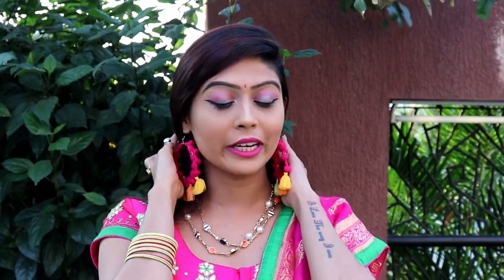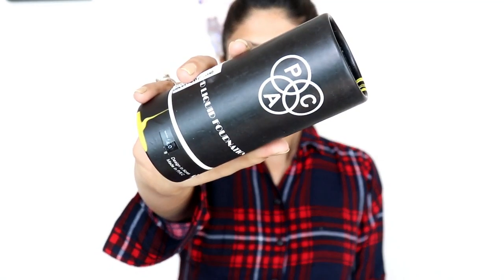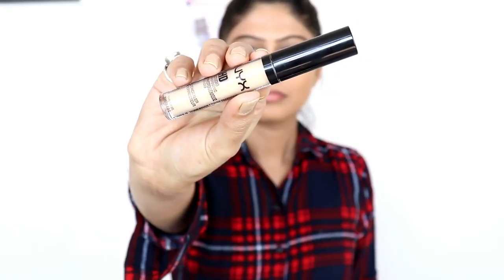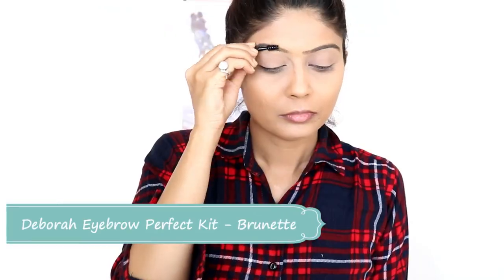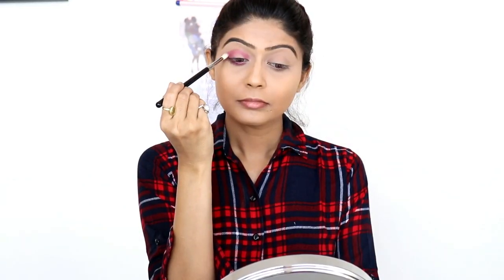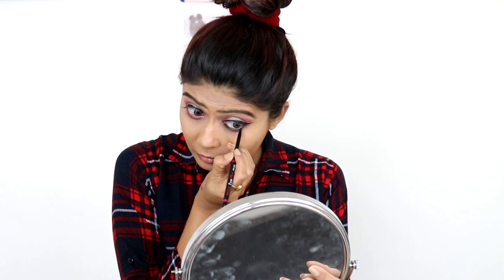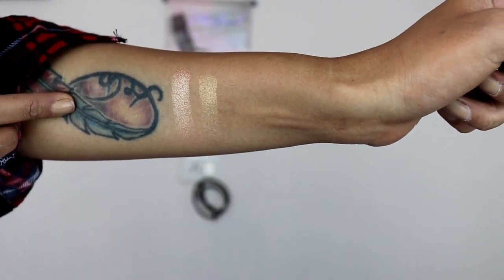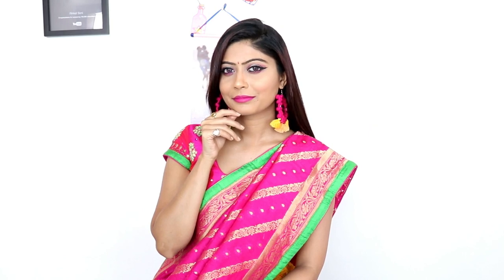Indian Wedding Makeup Step By Step For Beginners in Hindi | Rinkal Soni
Hi Guys,
This is perfect for Indian wedding guest or party makeup..

Nykaa Republic day Mega Sale here. Lots of discounts on every products and the budget just got perfect.

So it's time to enjoy shopping.

SUGAR Matte As Hell Crayon Lipstick - 02 Mary Poppins

Wet n Wild Color Icon Lipliner Pencil - Fab Fuschia